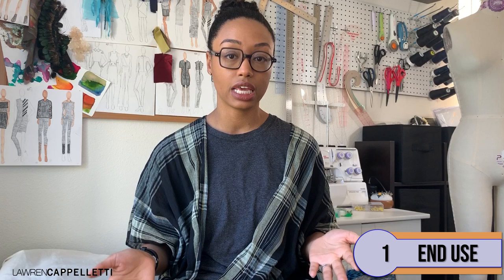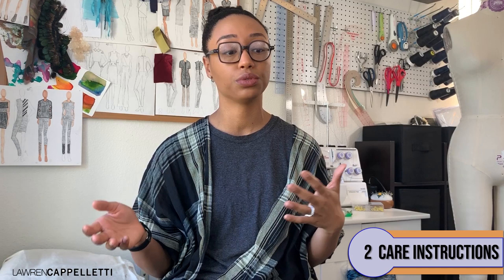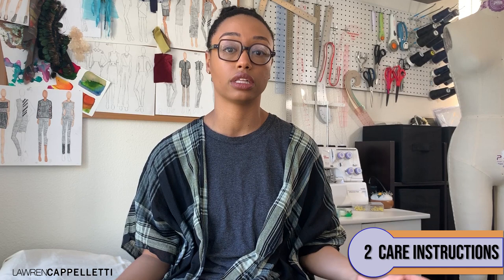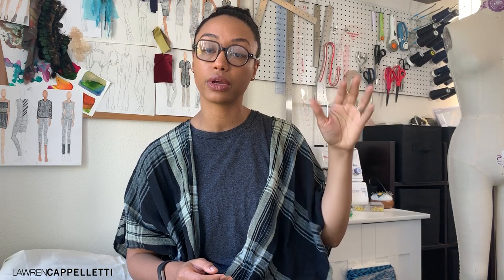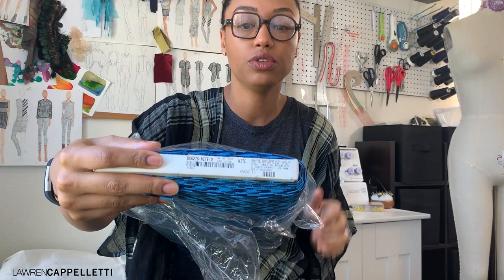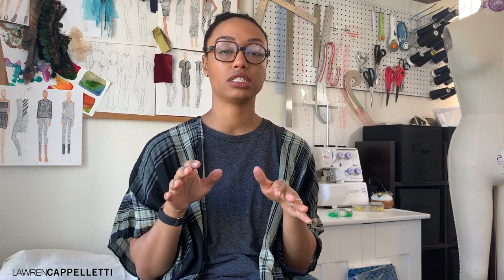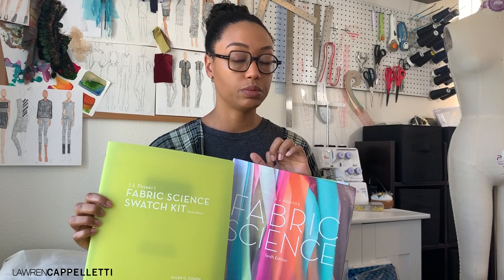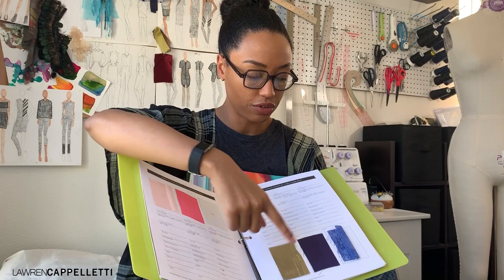How to Choose Fabric for a Fashion Collection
When I’m putting together a collection, selecting fabrics is one of the most important steps! There are so many factors that I have to consider in order to ensure that I am designing a high-quality garment that my customer will want to wear for years to come.

In this video, I cover some of the basic factors that I always consider before purchasing fabric for my line, where I get most of my fabrics from, and one of my favorite reference books about fabric/fibers.

I would love to hear from you guys! When you go shopping, do you check the care & content label? Does that affect your purchase?

L.A. Textile Show